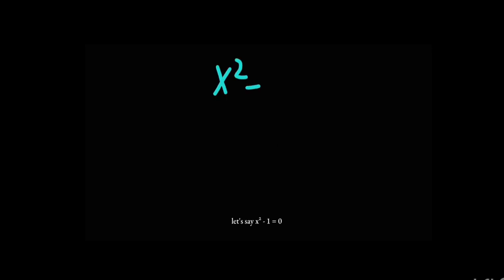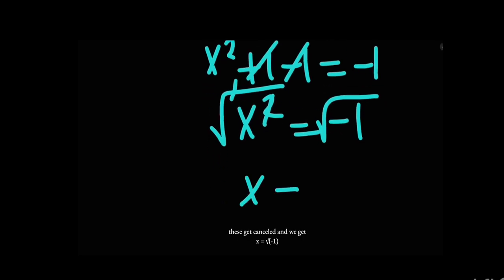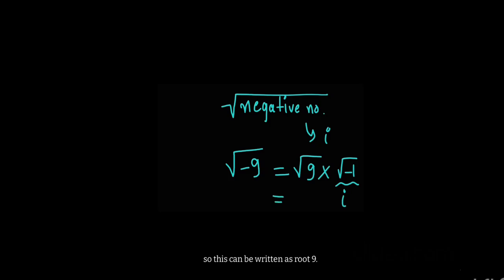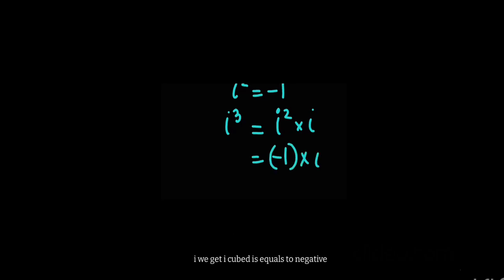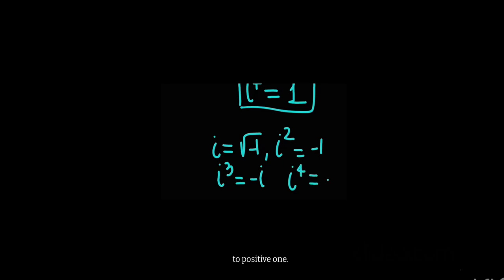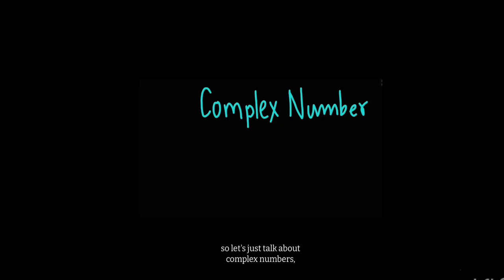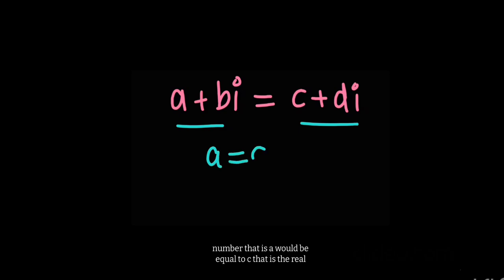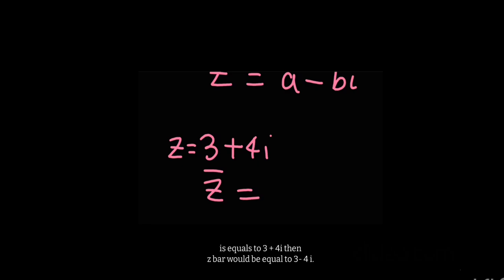Imaginary Numbers explained for baddies 🎀💅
suppp gangg
In this video I basically yap about imaginary numbers and it's  basic concept
I hope you love itt 🎀

maths videos
maths fun videos
genz
gen alpha
memes
physics videos
physics
chemistry
mathematics
comple numbers
imaginary numbers